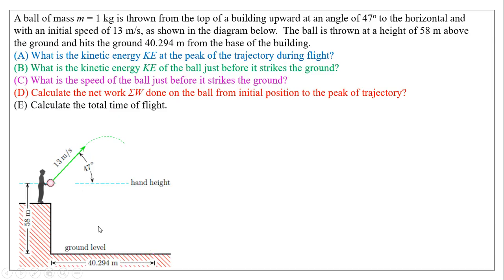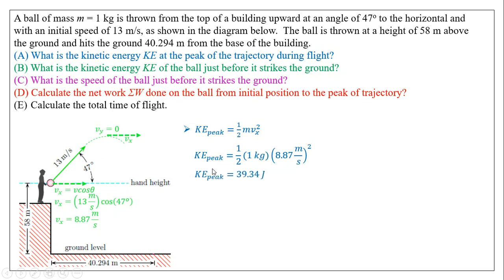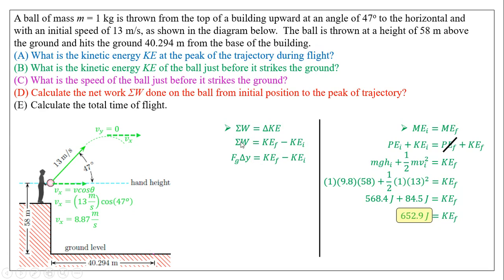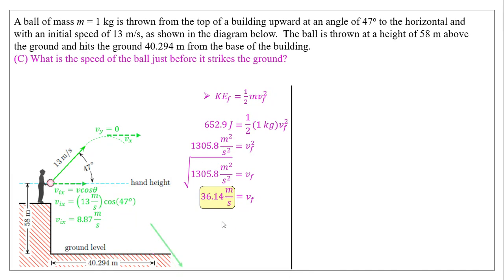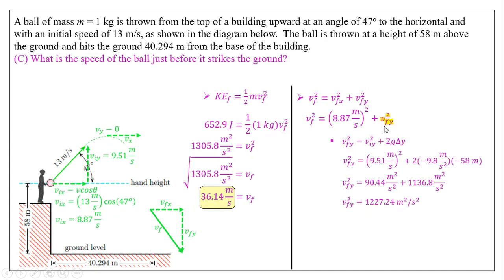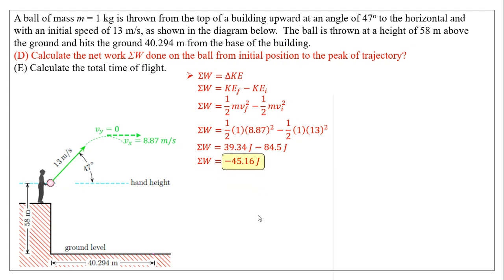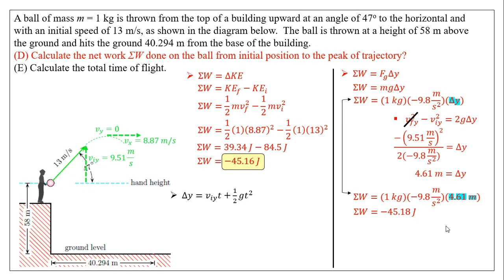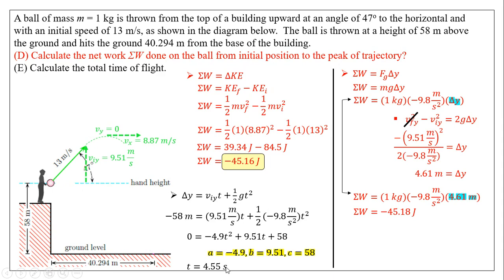Mechanical Energy (ME)_17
A ball of mass m = 1 kg is thrown from the top of a building upward at an angle of 47o to the horizontal and with an initial speed of 13 m/s, as shown in the diagram below.  The ball is thrown at a height of 58 m above the ground and hits the ground 40.294 m from the base of the building.
 What is the kinetic energy KE at the peak of the trajectory during flight?
 What is the kinetic energy KE of the ball just before it strikes the ground?
 What is the speed of the ball just before it strikes the ground?
 Calculate the net work ΣW done on the ball from initial position to the peak of trajectory?
 Calculate the total time of flight.